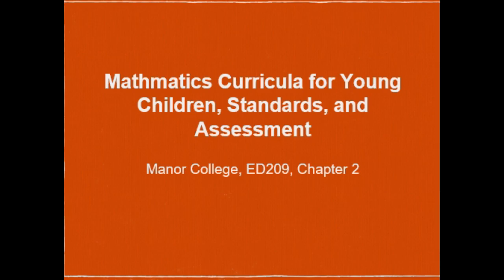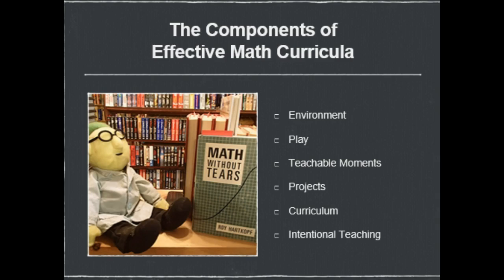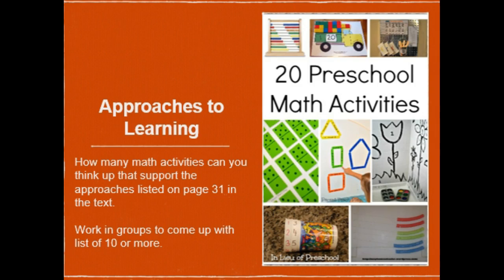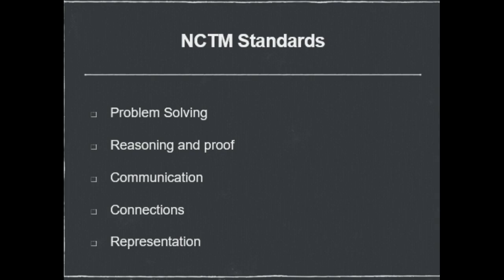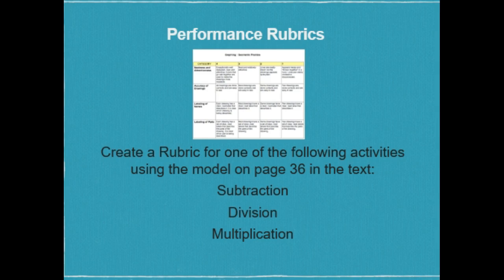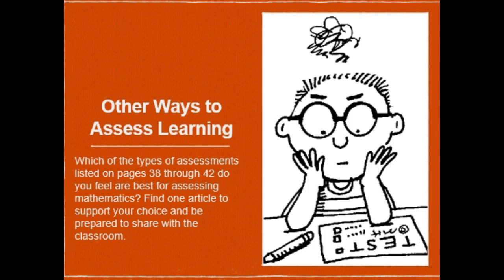ED209 Chapter 2 Lecture